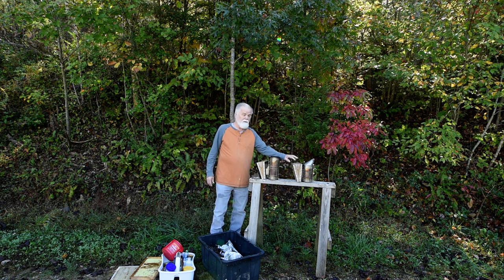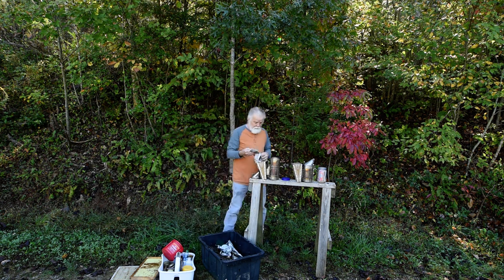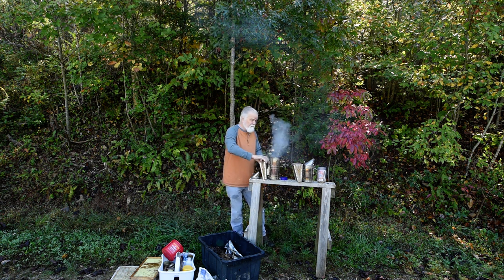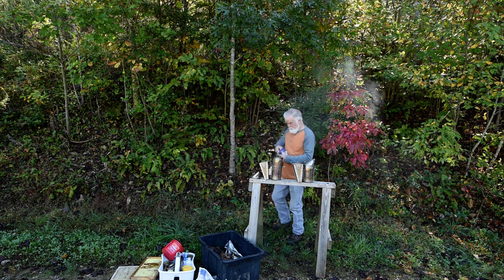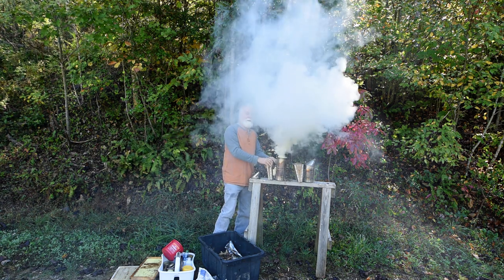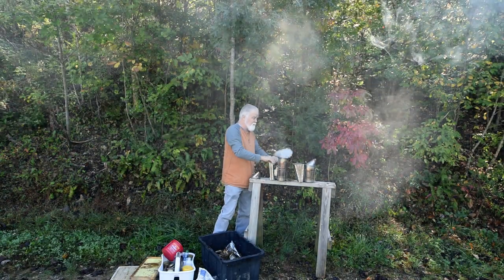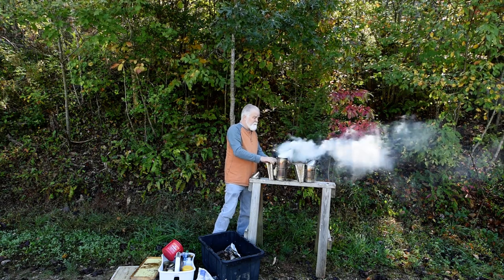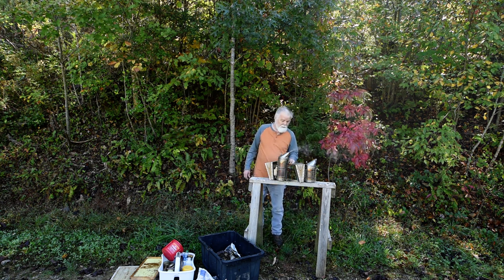Raw Footage of Firing Up My Smoker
It's easy to start a smoker and keep it lit. This video shows you how.